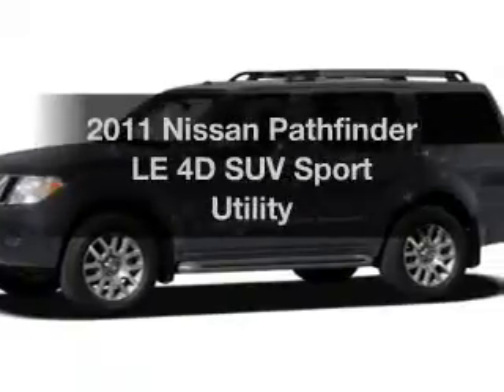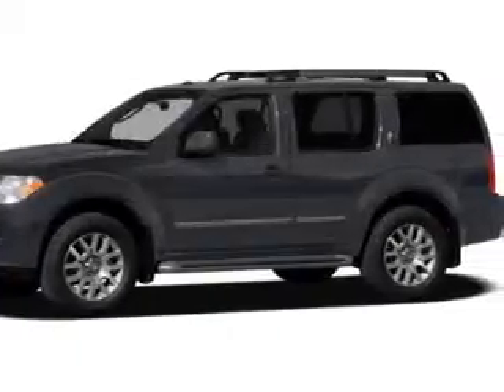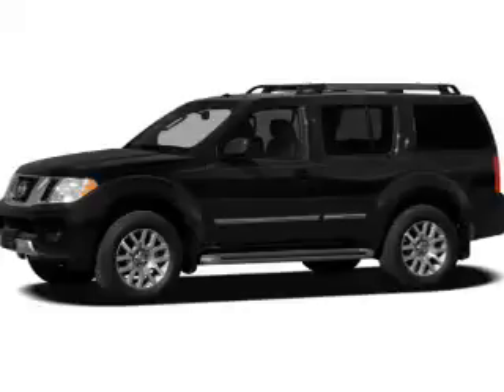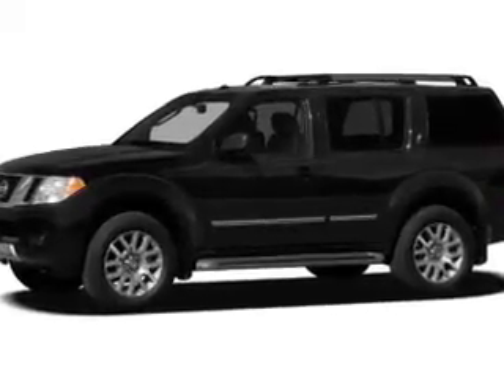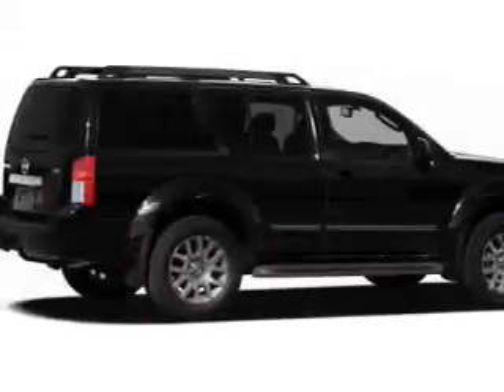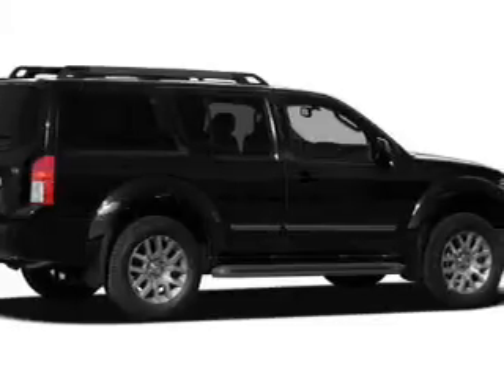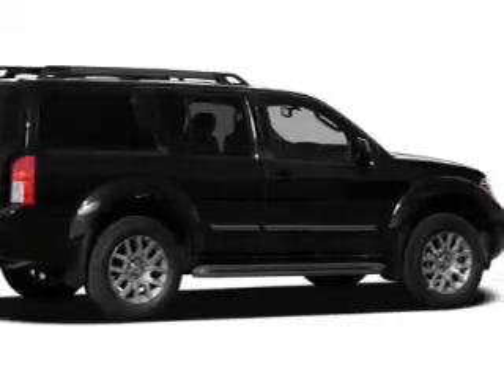2011 Nissan Pathfinder - Mesa AZ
Year: 2011
Make: Nissan
Model: Pathfinder
Trim: LE 4D SUV Sport Utility
Engine: 4.0 liter V-6
Transmission: 5-Speed Automatic
Color: Dark Slate
Mileage: 1
Address:
6354 E Test Drive